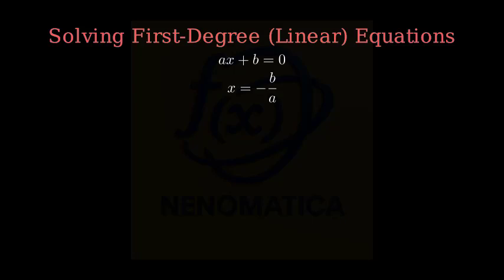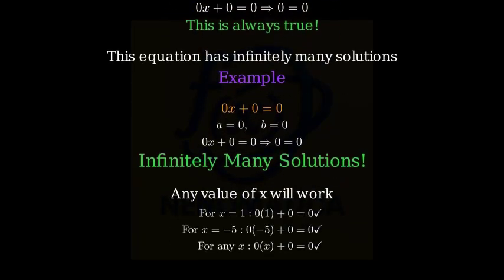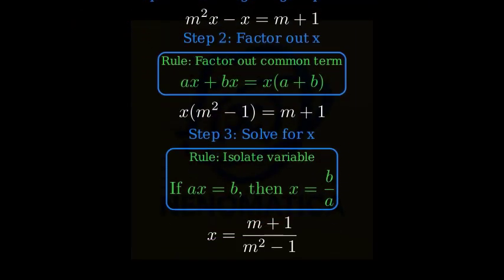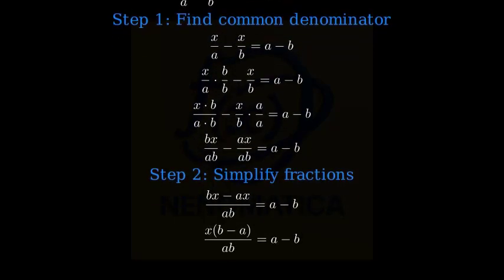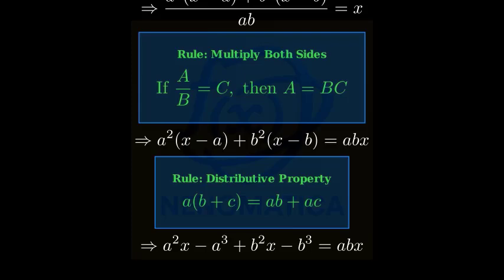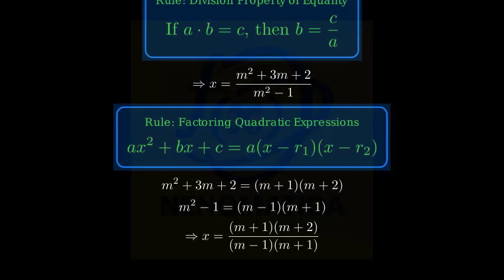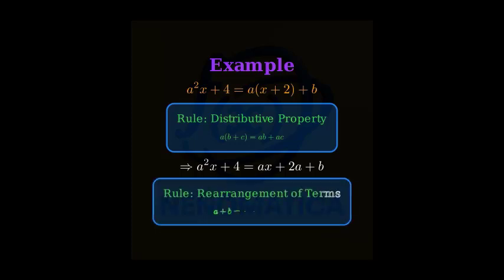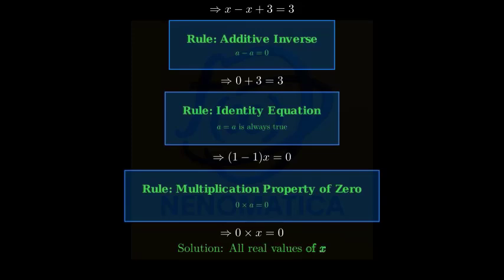linear Expressions 2-1: Discussion of first-degree equations in one variable | NENOMATICA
Explore the fundamentals of linear Expressions with NENOMATICA’s focused discussion of first-degree equations in one variable. This guide breaks down core ideas like variable isolation, coefficient interpretation, and solution verification into clear, actionable steps. Ideal for learners aiming to build a solid algebra foundation and sharpen problem-solving skills.

Dive deeper into First-Degree Equations through real-world examples and interactive explanations. NENOMATICA’s content highlights practical applications, common pitfalls, and quick strategies to solve one-variable equations efficiently. Gain confidence for classroom quizzes, standardized tests, and everyday math challenges.